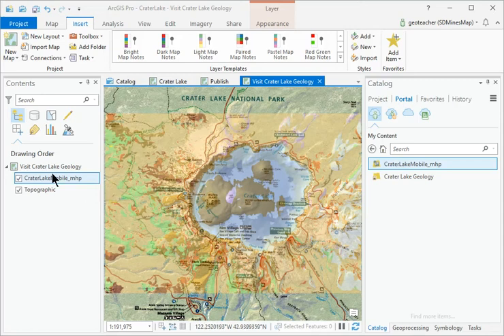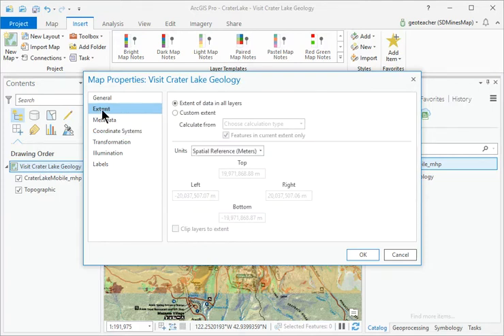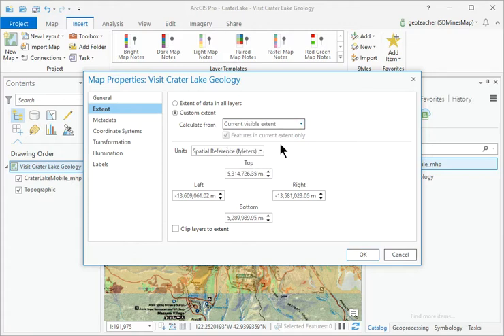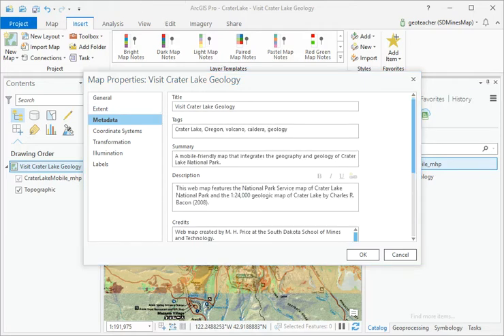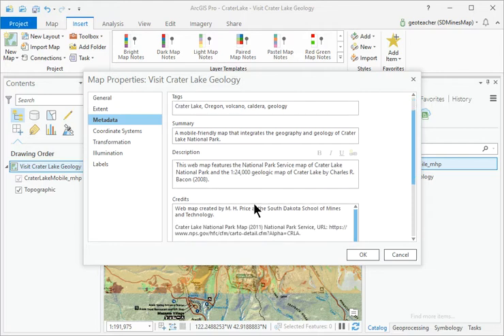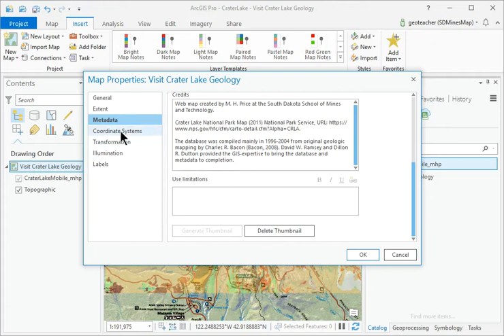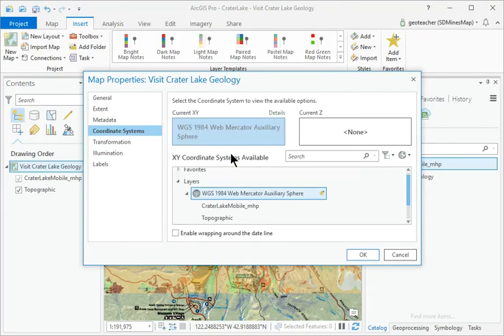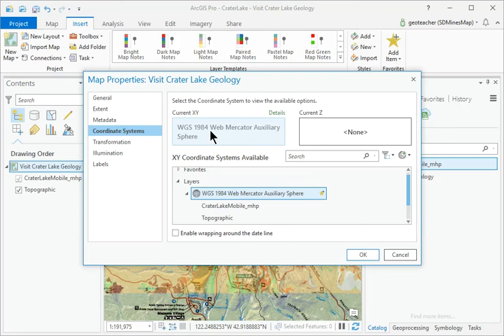671 كورس ودورة كاملة مجانية ArcGIS Pro الفصل الثاني عشر ArcGIS Pro Totrials chap12 step66